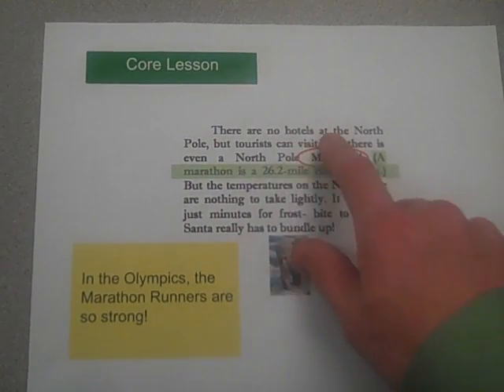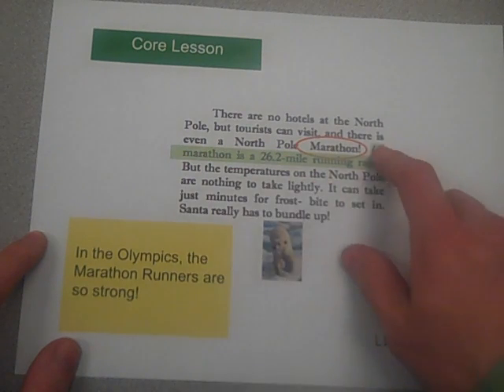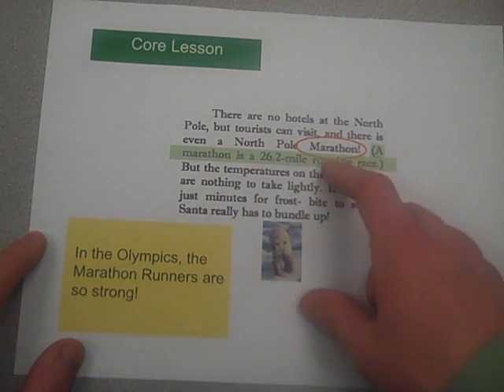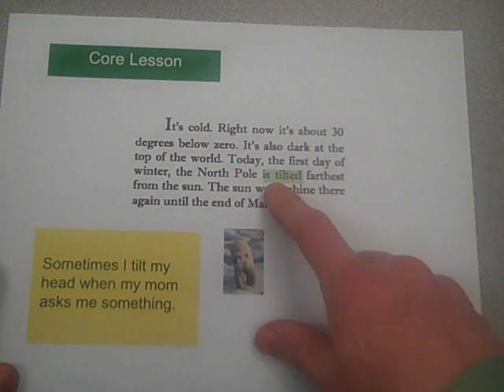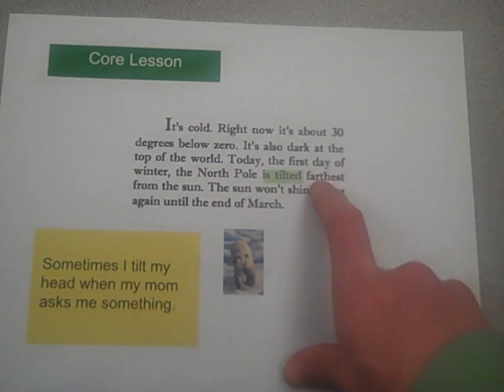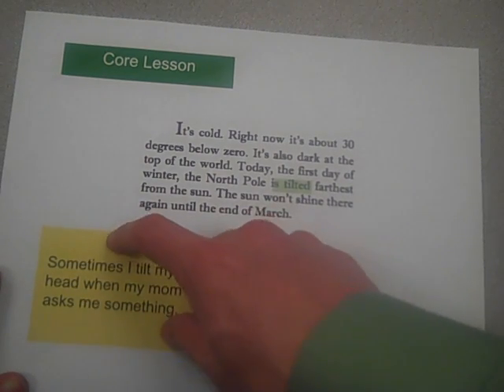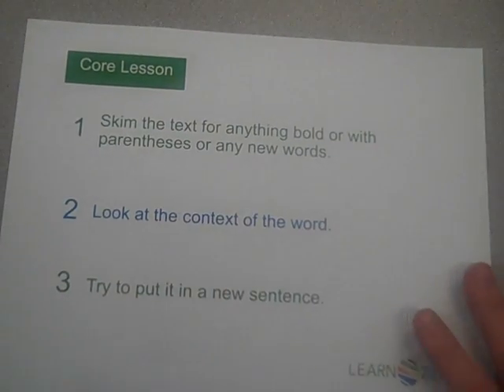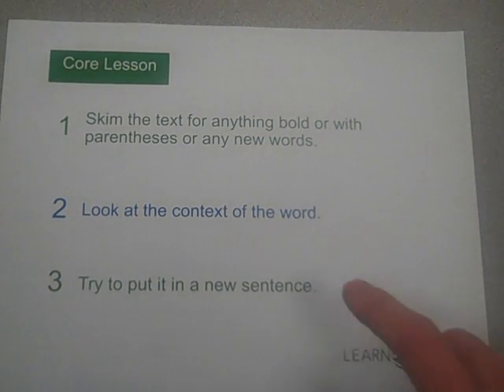Finding the meaning of unknown words 3.ri.4